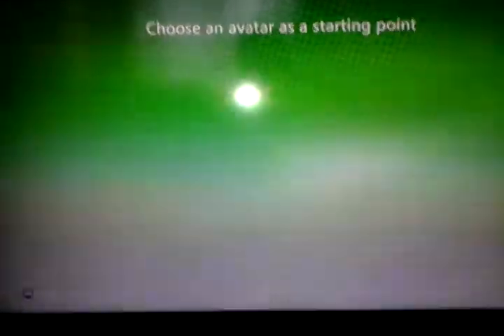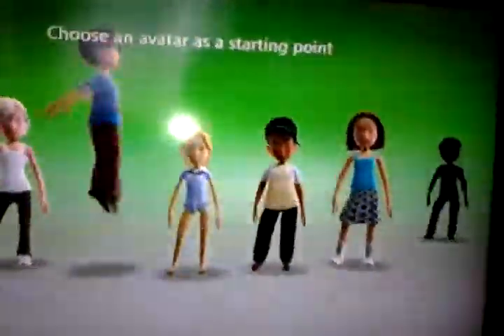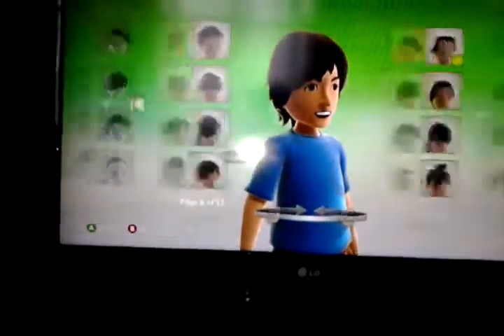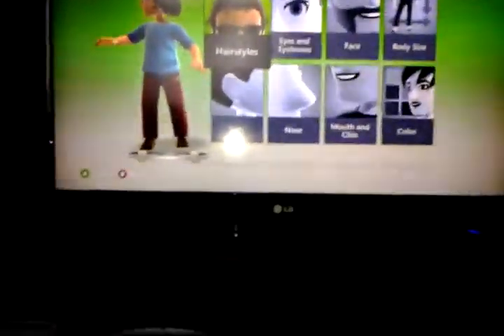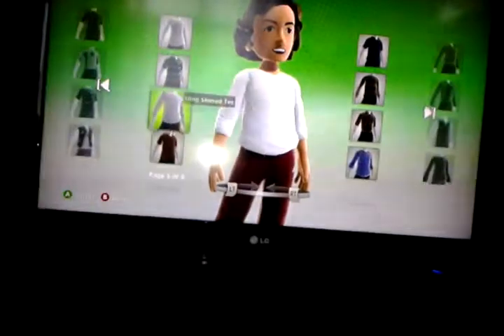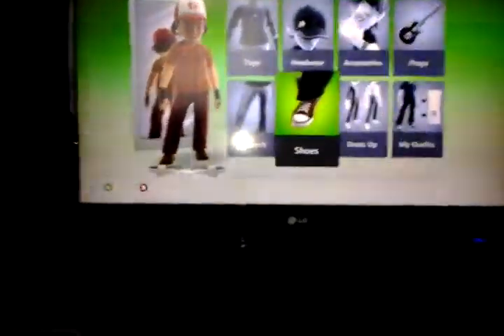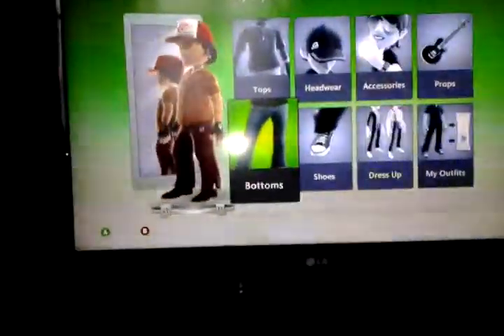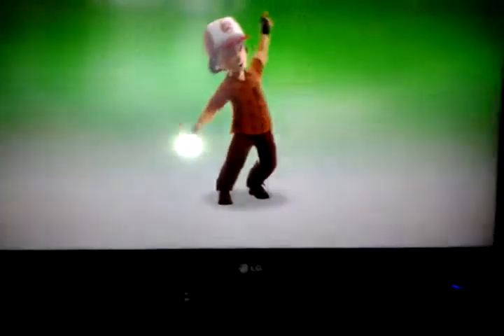xbox 360: create your avatar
in the comments leave what sort of clothes i should wear.